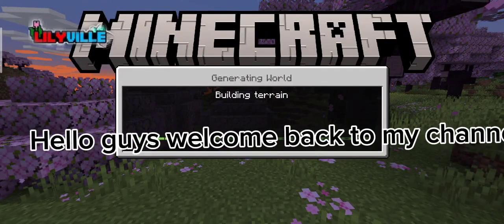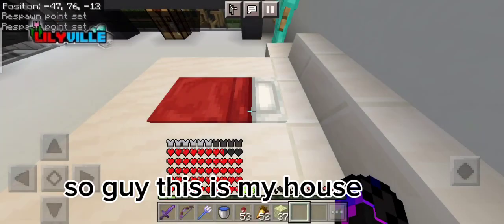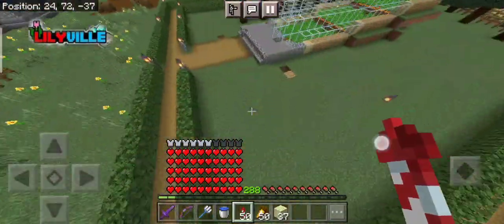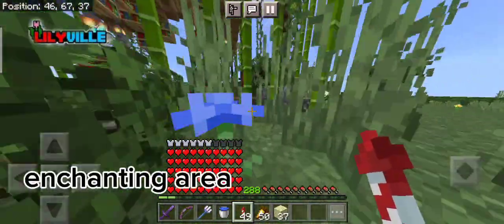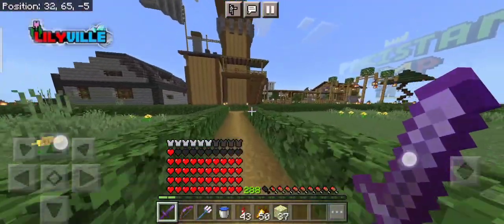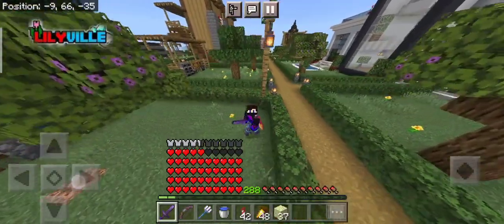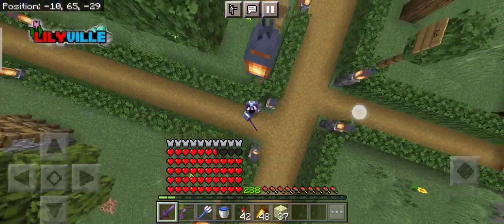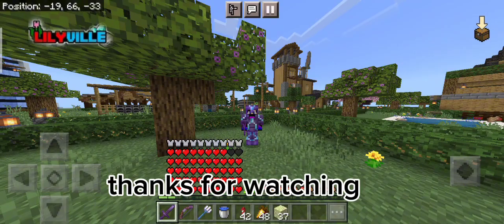Minecraft world 🌍 tour 😁||looking like a Lilyville @Thegamingpro01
This is my Minecraft world 🌍Minecraft